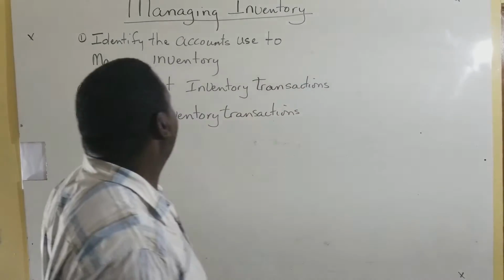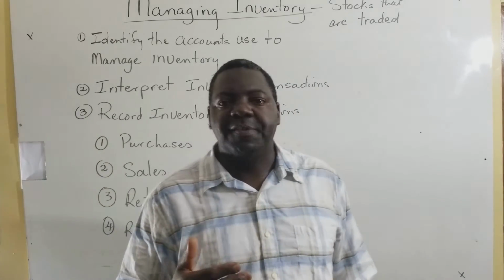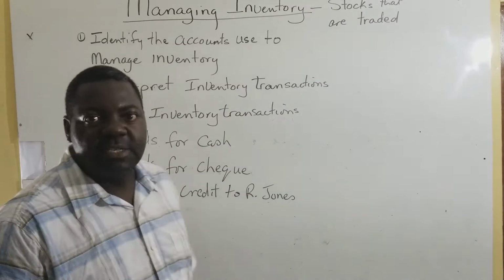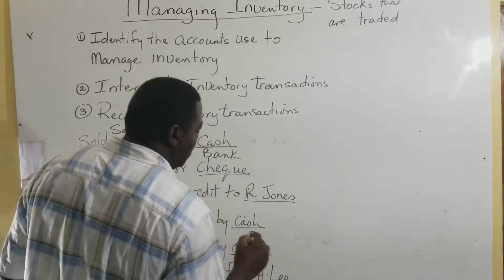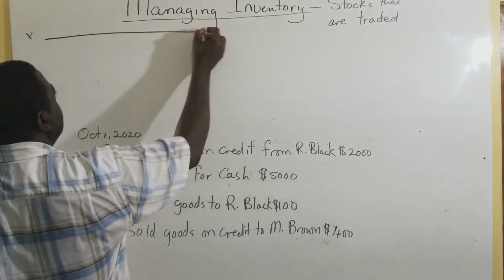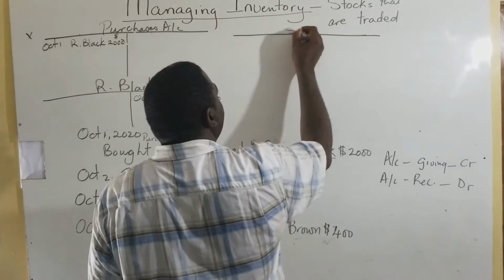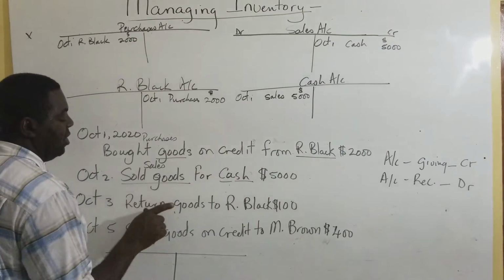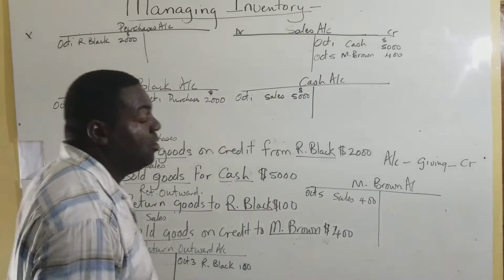Develop Your Skills to Managing Inventory-lesson 4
This video seeks to explain how inventory is treated and the accounts that are used in the double entry system. The rules that must be used to correctly apply to inventory transactions. Exercises to bring out their application.